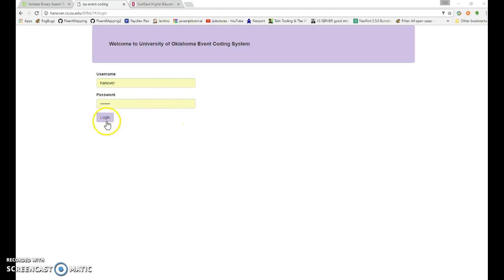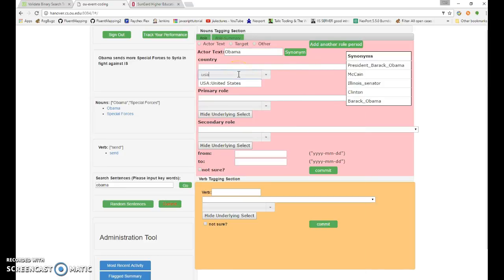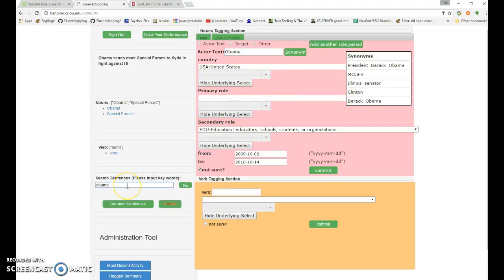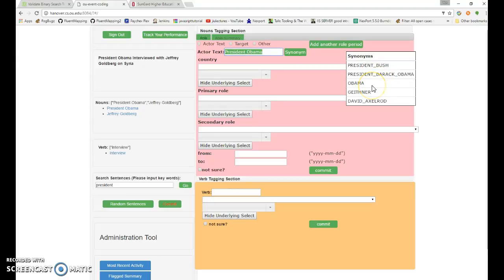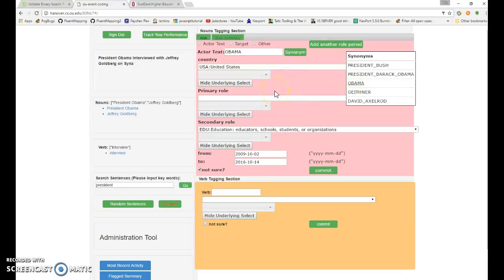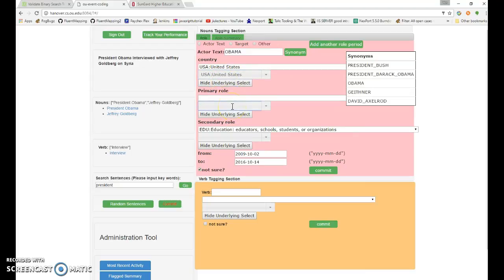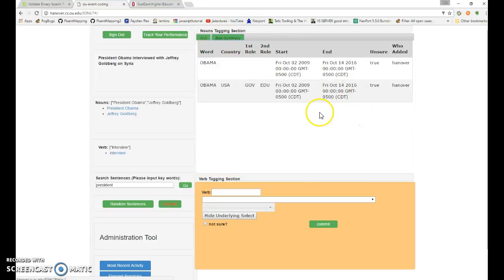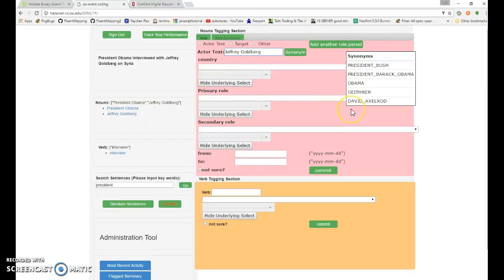Prepop and Synonyms feature